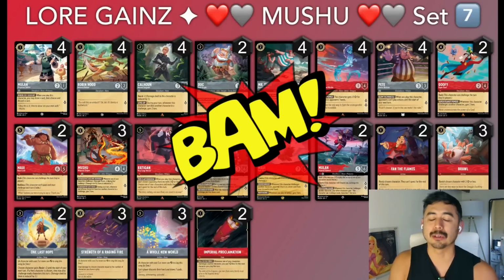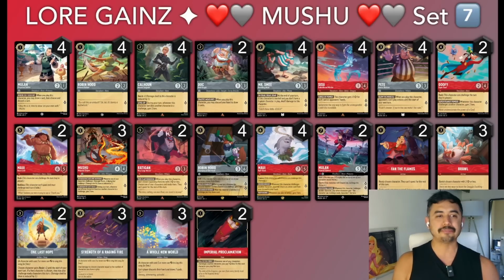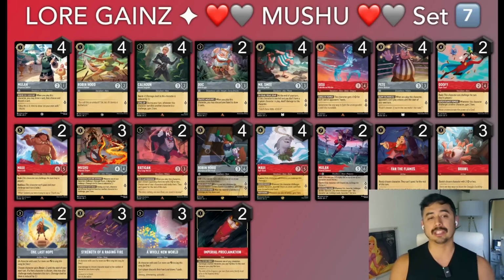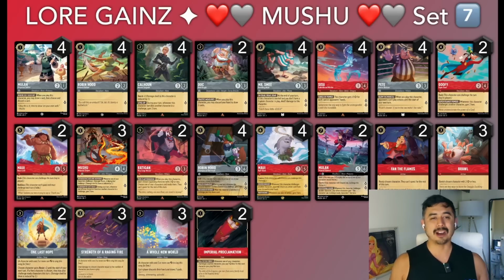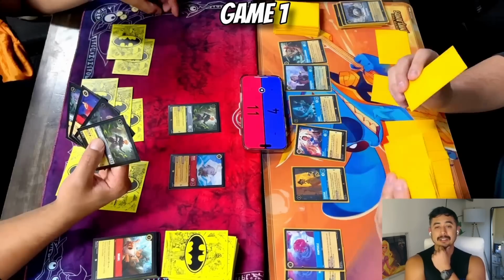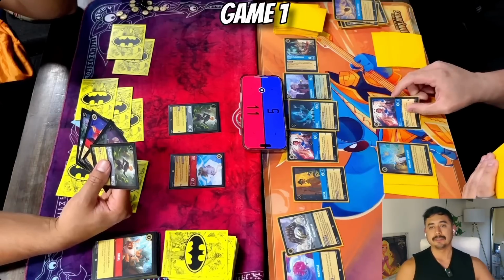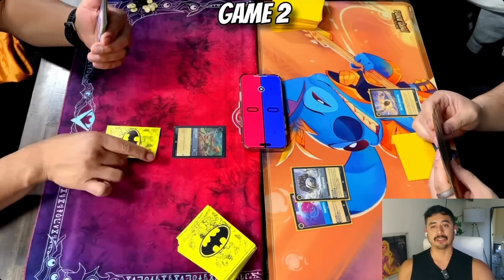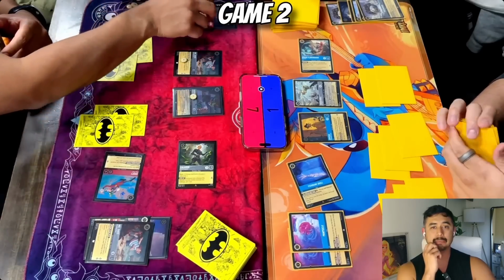MAUI SHARK COMBO IS BROKEN | Sapphire Steel vs Ruby Steel | Lorcana Gameplay + Commentary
0:00 - Intro
0:42 - Deck Review
4:35 - Game 1
12:13 - Game 2

🧠 1:1 Coaching 'Learn & Gainz' sessions now open! Want to level up your gameplay? Let's learn and gain together with 1:1 coaching available

Wayz to 💚 S U P P O R T the channel

💚 What does being a LoreGainz Member mean?
Awesome perks for you and single handedly backing the channel and keeping us alive!

🔥 Want to level up your gameplay? Let's learn and gain together with 1:1 coaching available

👾 Gaming:
Batman Sleeves
📸 Tech:
Camera Desk Mount
Web Cam
Mac Mini
☕️ Lifestyle:
Coffee Mug

🔢 Lore Counter App: MTG Life Counter App: Lotus